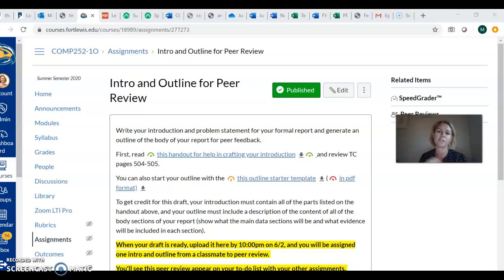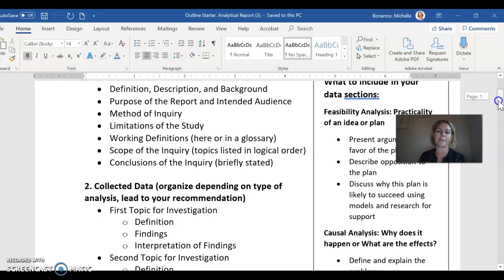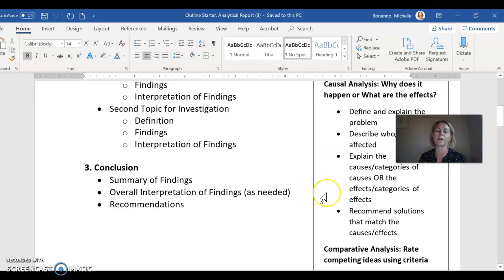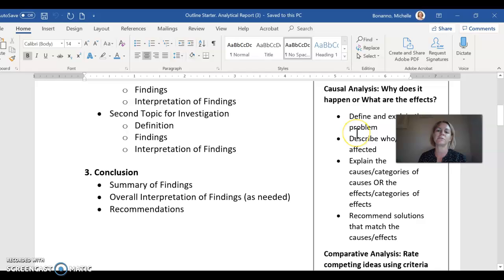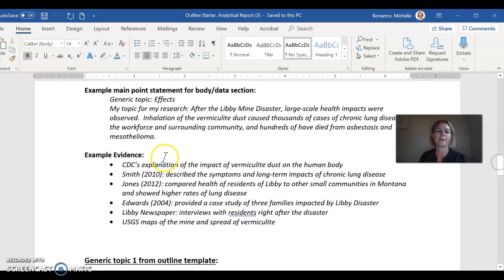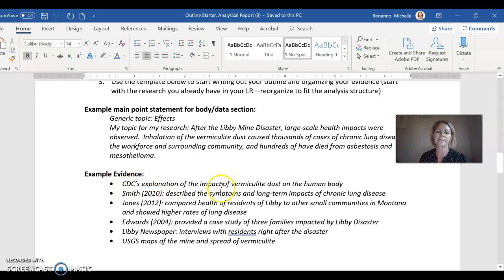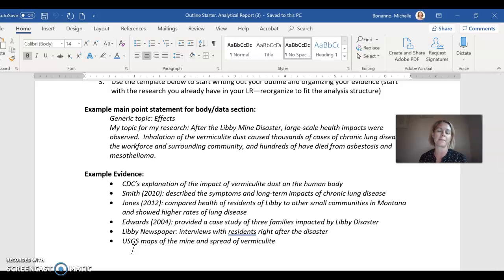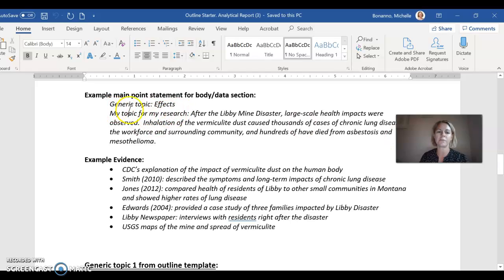Get started on your report!